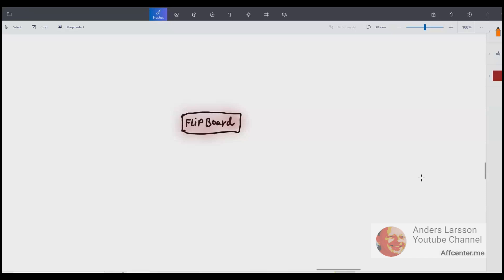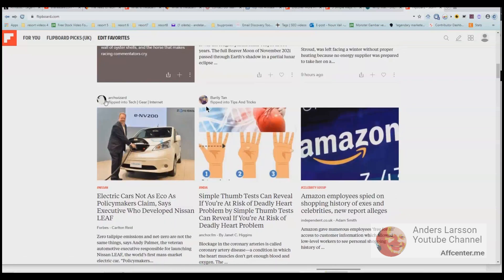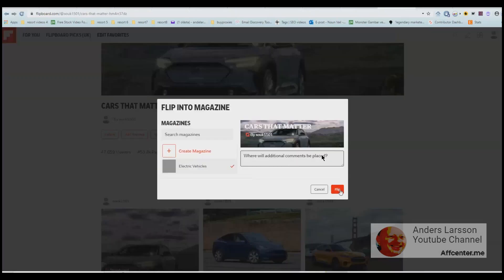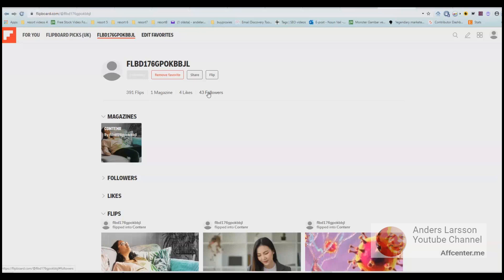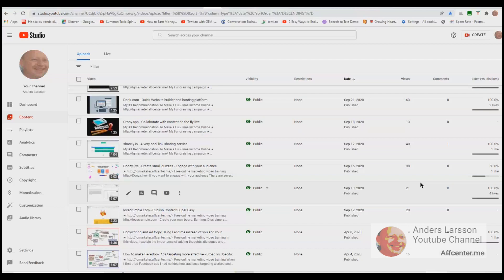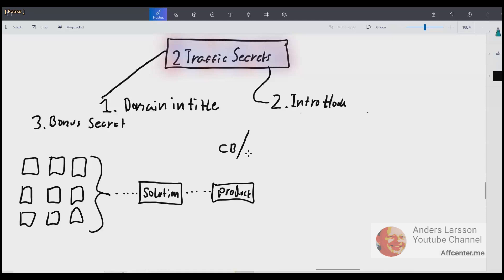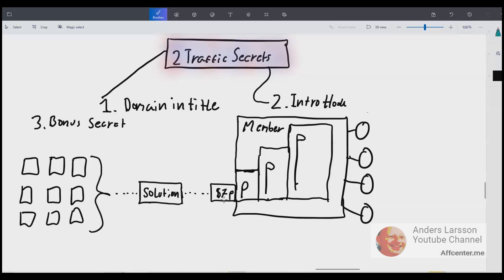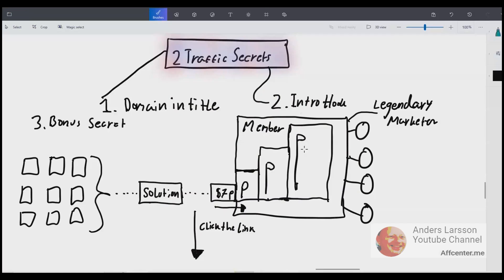flipboard.com - FlipBoard tutorial and 2 traffic secrets for affiliate marketing beginners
In this tutorial I will talk about FlipBoard and how it works. FlipBoard is one of the most used news curating platform among online marketers. It is very useful if you want to stay on top of digital marketing trends.
At the end of the video I share my two traffic secrets. These secrets are very new and not many online marketers seam to use them. I also add a bonus secret where I show people how to start an online business the right way. Selling products from ClickBank or ShareASale is not a very smart way to make money if you're a beginner. I show you a solution that I believe will make sense to you. Stick to end and you will understand what I mean.
I use a system called Legendary Marketer and this is the digital marketing solution I use. Choose the 15 day challenge to get started and then head over to Legendary Marketers Club.

I  make no guarantees that you will make any money following the advice, tips, ideas or strategies mentioned in these videos. Results are based on the individual's effort and work. With online marketing everything is based on probability. The more inspiration you share the more likely you will make money